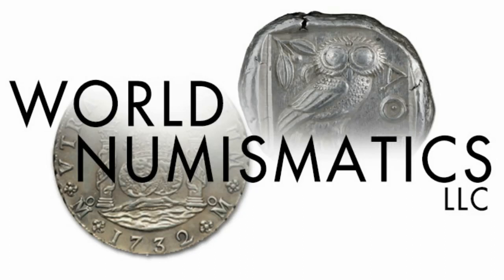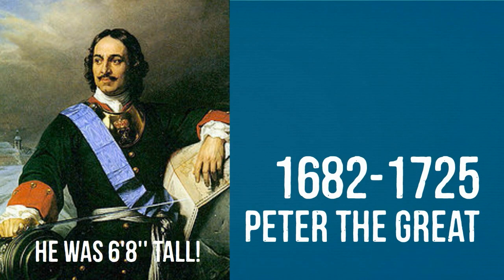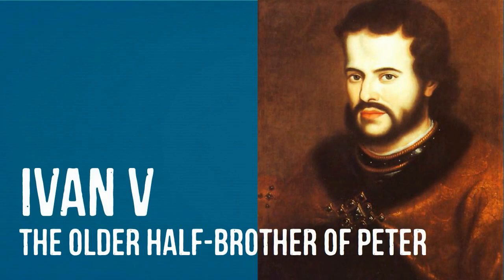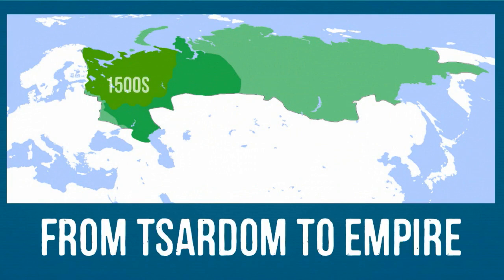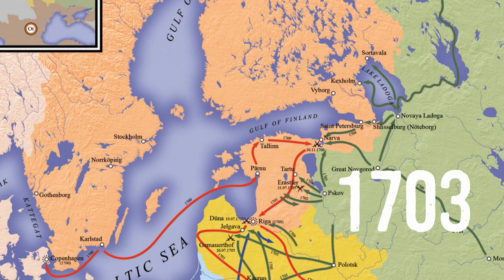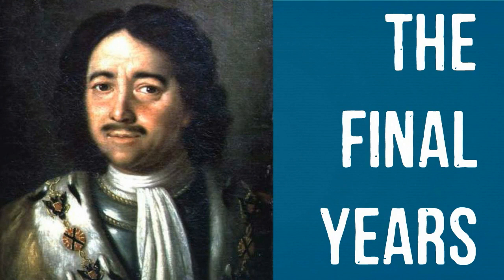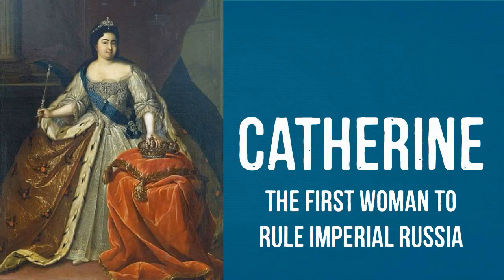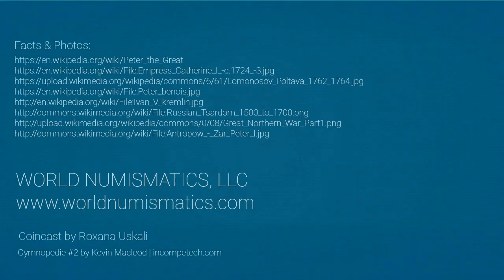Scarce Rouble of Peter the Great - WN Episode 8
A nice entry commenting on a scarce Rouble of Peter the Great dated 1725 while presenting the historical context for that impressive large silver Russian coin.